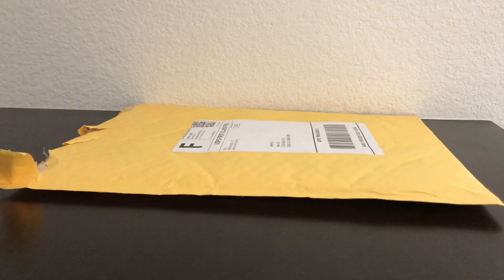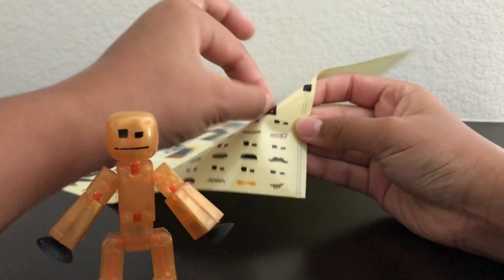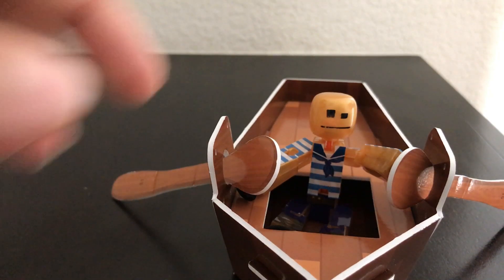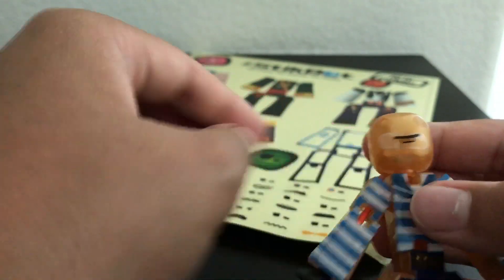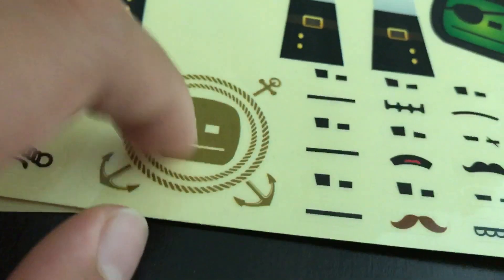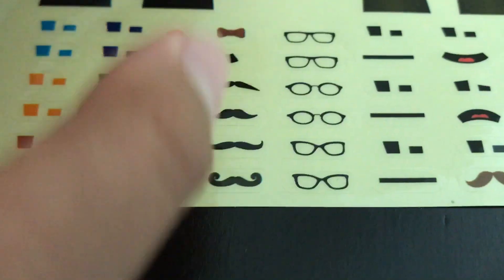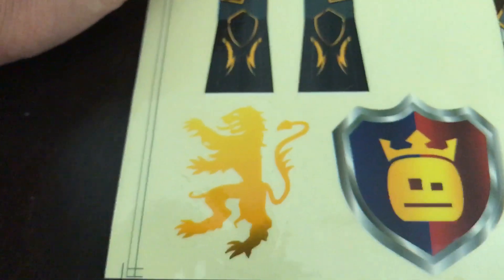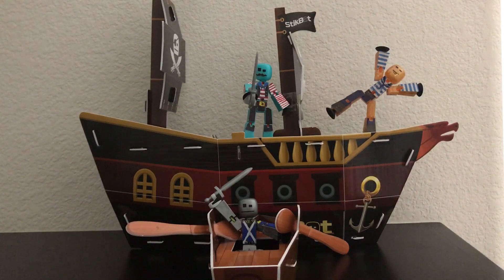Stikbot sticker clothes unboxing and review!!!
I didn't expect this package at all. But I'm happy it came! I also got some news.